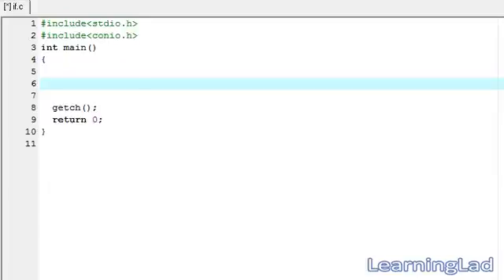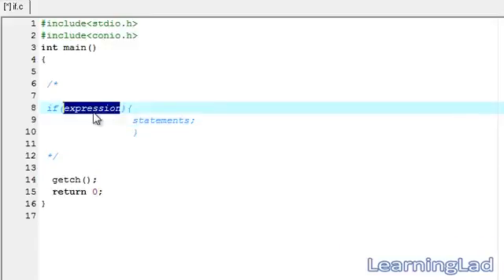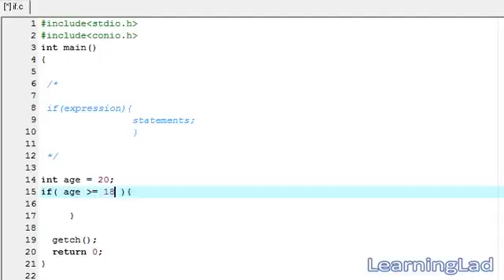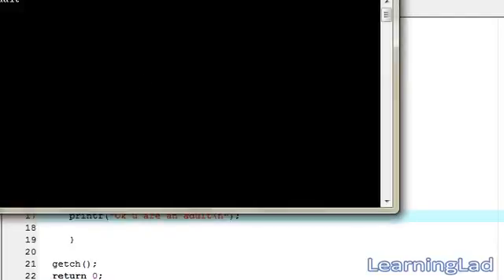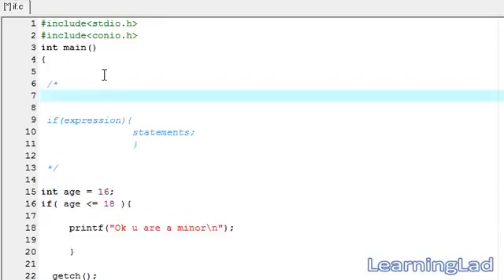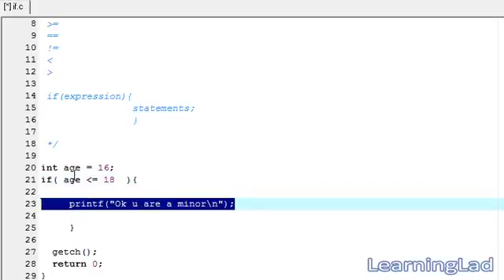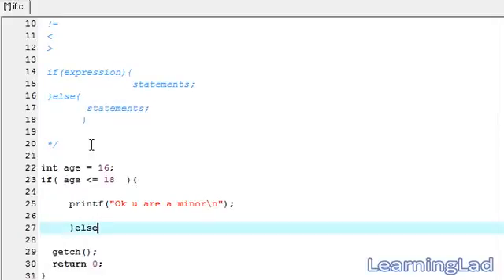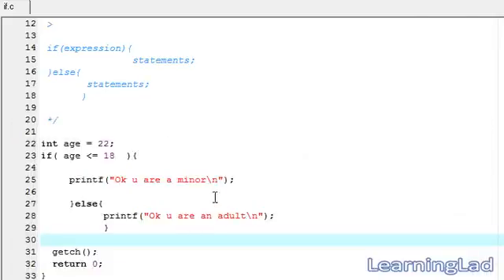08 IF ELSE Conditional Statements in C Programming Video Tutorial